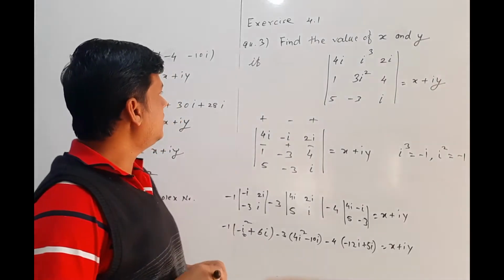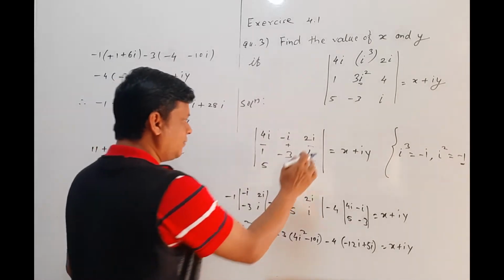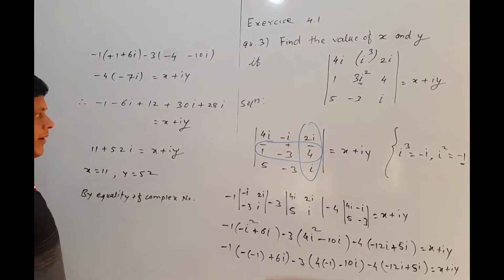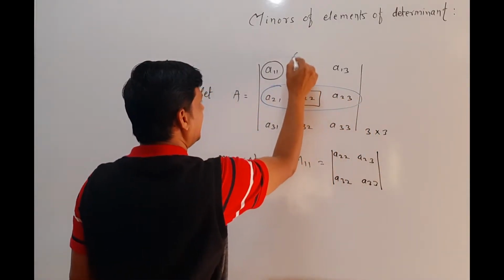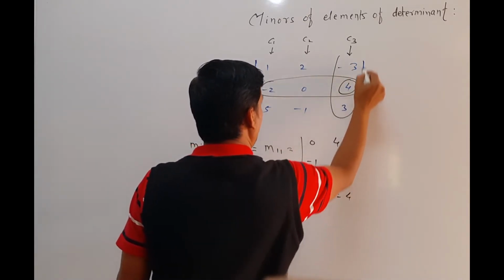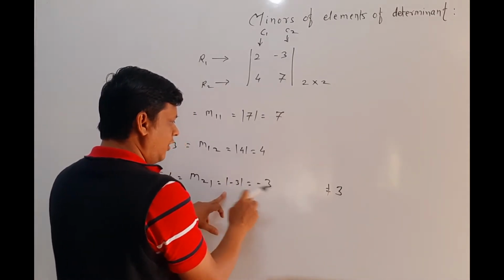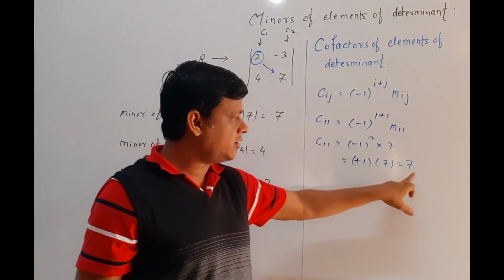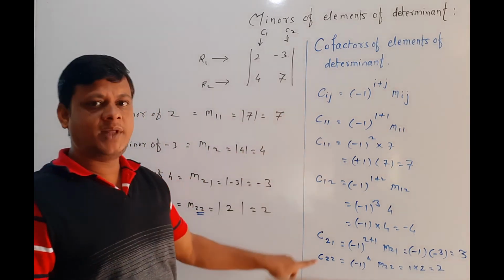Determinant and Matrix class 11, Exercise 4.1 , Minor and cofactors